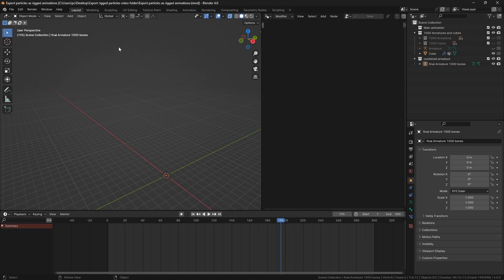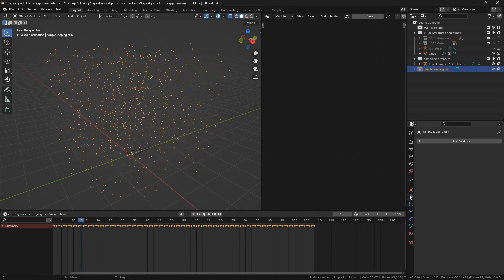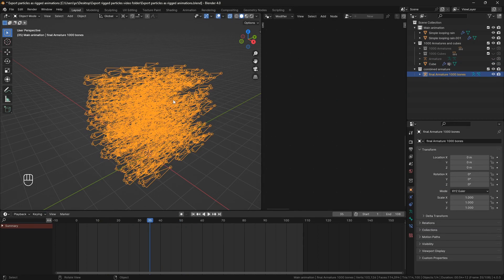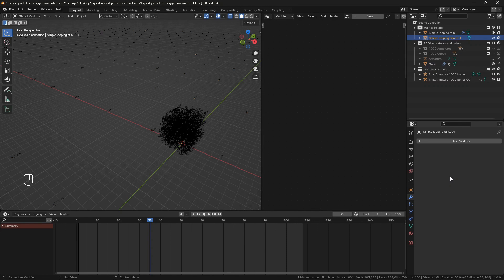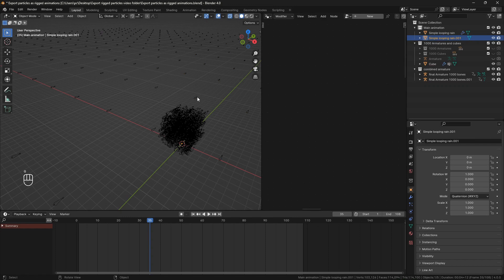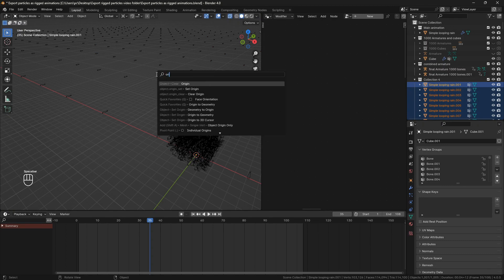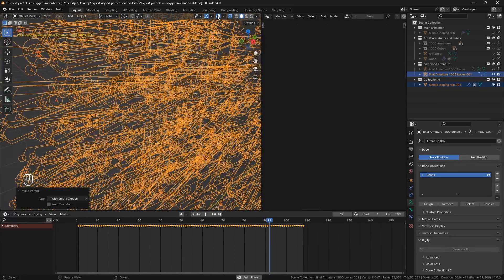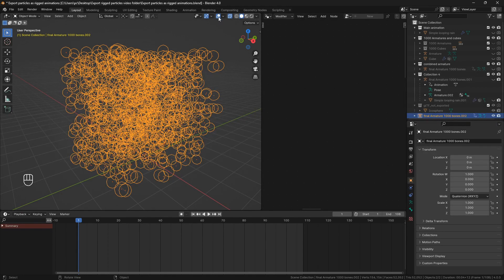Auto Rig 3D Particles - Blender method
Get the blender file

I am available for hire, if you want to recreate, export or reduce the file size of an animation to work for glb, or any other format, contact me on CG Trader. here is my profile